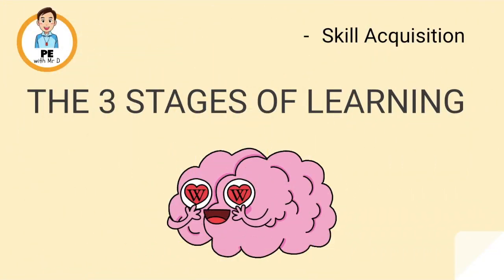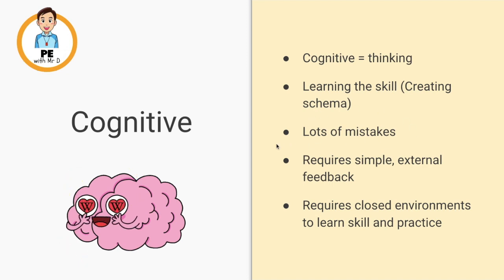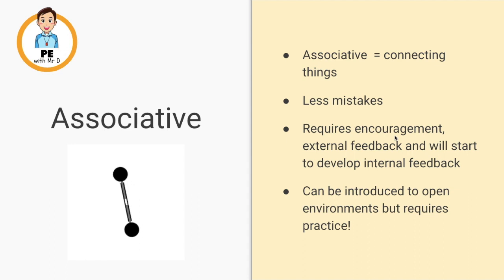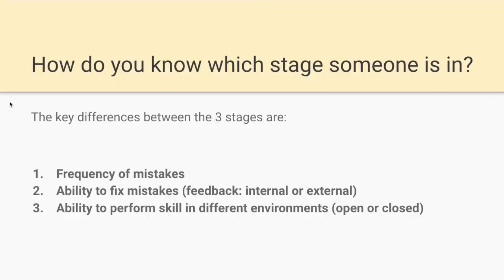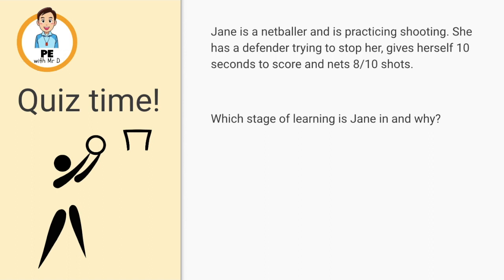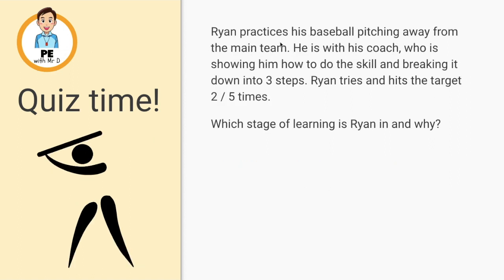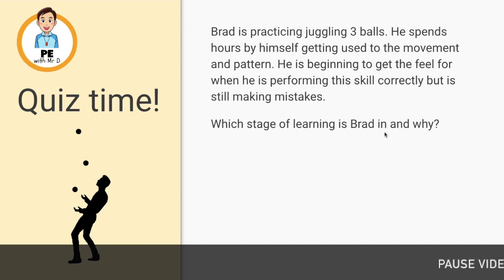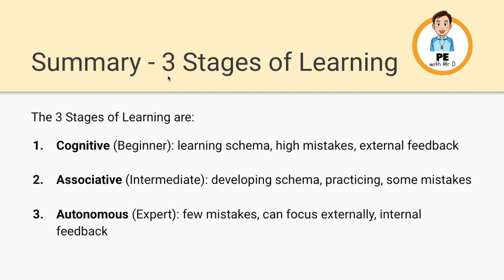Learn the 3 Stages of Skill Acquisition - Cognitive, Associative & Autonomous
Welcome to PE Buddy, Mr. D here!

In today's video, we'll explore the 3 Stages of Learning according to Fitts and Posner, which are essential for skill acquisition. Did you know that, on average, it takes around 10,000 hours of deliberate practice to master a skill? Understanding these stages can help athletes, coaches, and learners become more efficient in their training and improve their performance.

Here's what we'll cover:

Cognitive Stage of Learning: This is the beginner stage where individuals make many mistakes and need external feedback in a closed environment. On average, this stage can take up to 20 hours of practice.

Associative Stage of Learning: In this middle stage, learners make fewer mistakes, start building schema, and transition from external feedback in a closed environment to internal feedback in open environments. On average, this stage can take up to 200 hours of practice.

Autonomous Stage of Learning: This is the expert stage where individuals make few mistakes, have a developed schema, and use internal feedback in open environments while being able to shift focus to tactics. On average, this stage can take up to 10,000 hours of practice.

What's next?

You can get the PowerPoint version of this video to use in your teaching or coaching at Teachers Pay Teachers.

Mr. D, your online PE Buddy